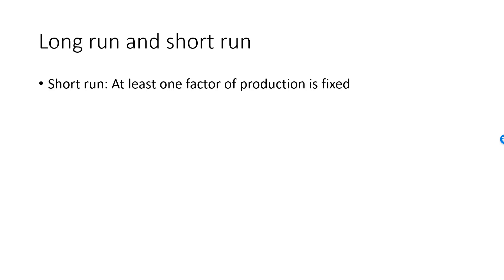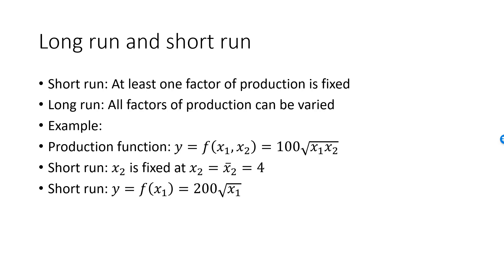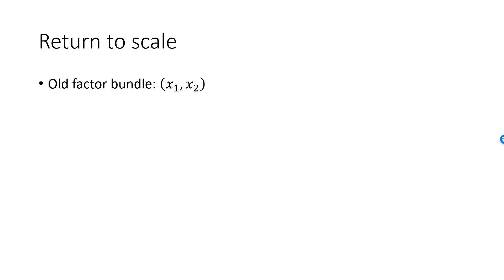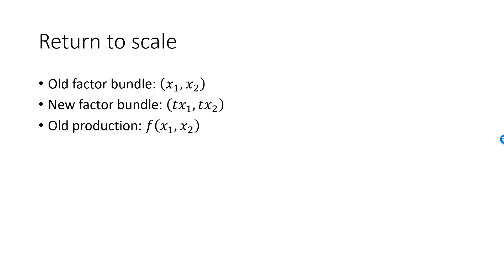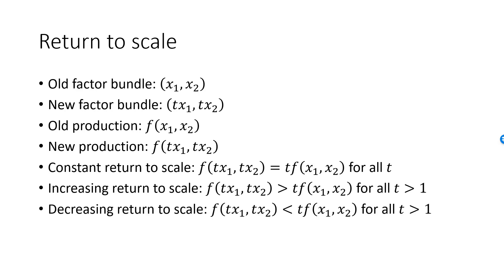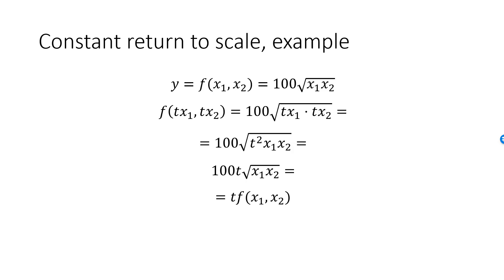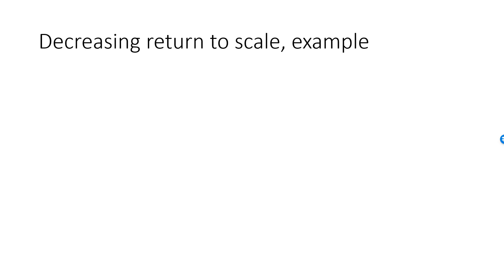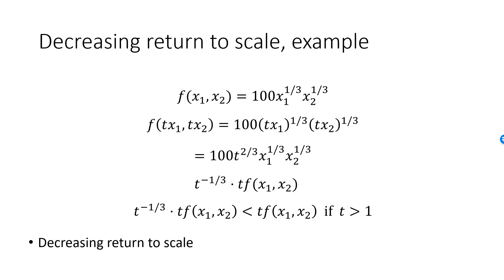Long run, short run and return to scale